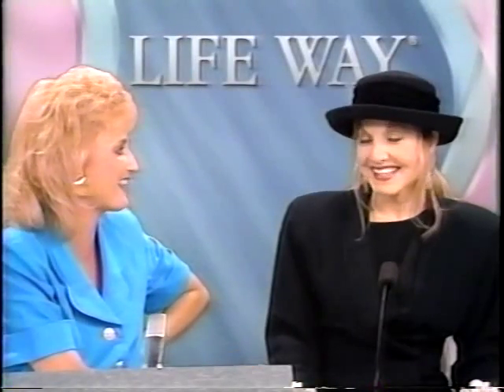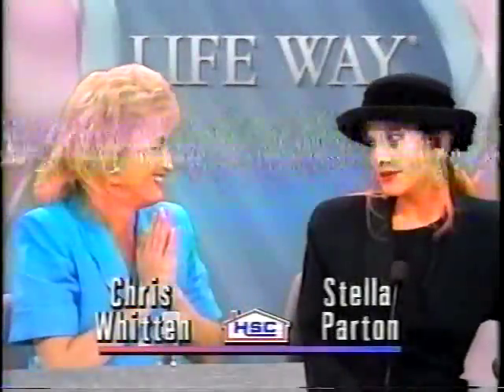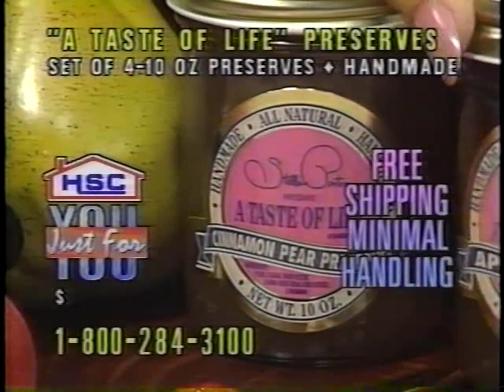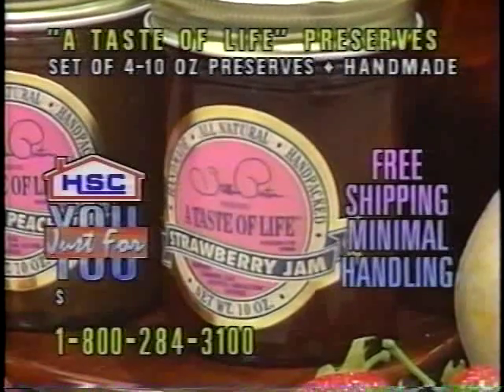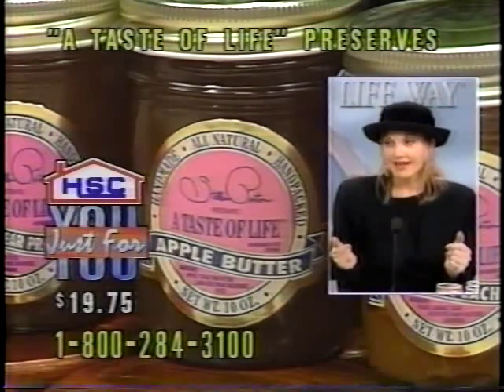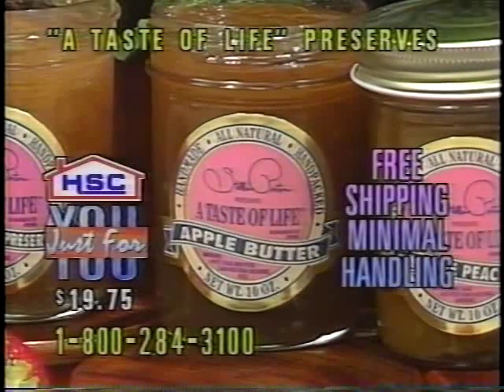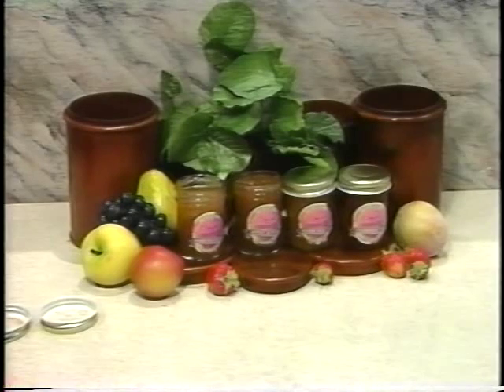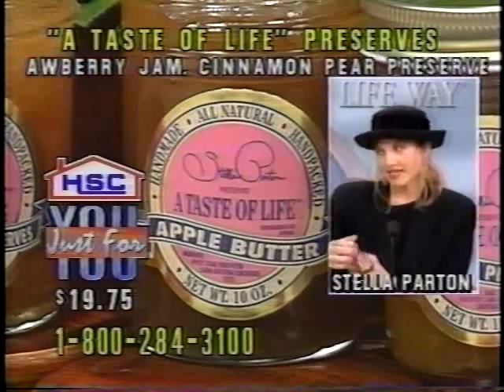Stella Parton's A TASTE OF LIFE FOOD'S - HSN